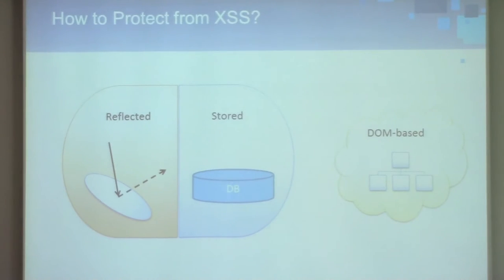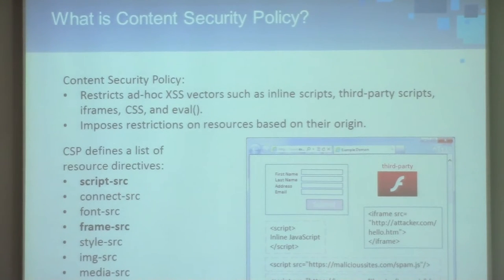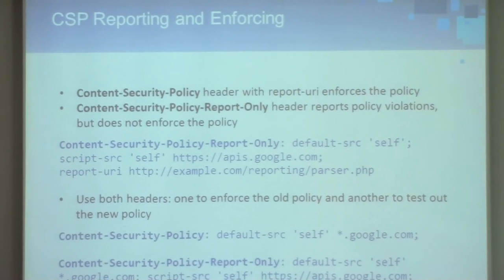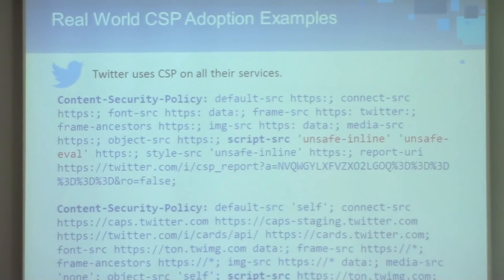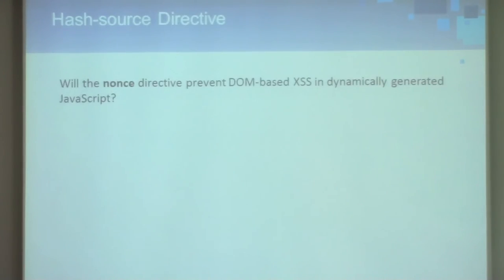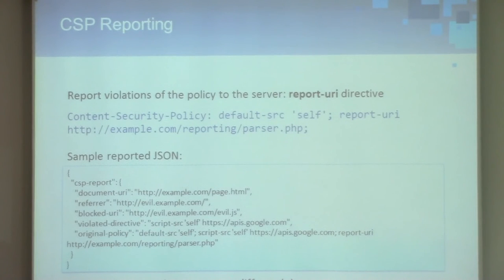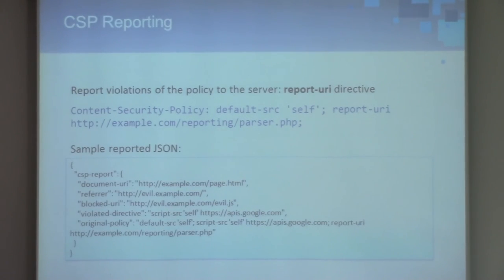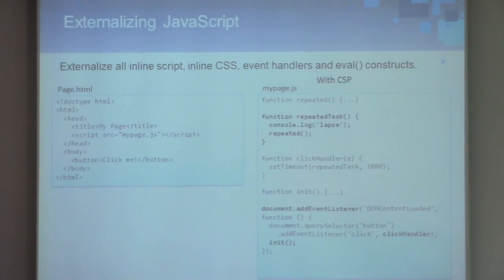Fixing XSS with Content Security Policy - Ksenia Dmitrieva - OWASP AppSec California 2015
Title

Fixing XSS with Content Security Policy

Abstract

“Cross-site scripting (XSS) has been dominating OWASP Top 10 for many years. Although input validation and output encoding are good traditional defenses against XSS, it is often difficult to ensure that they are used in all required places in large applications. Content Security Policy (CSP) is a promising new HTML5 feature that can help prevent traditional and DOM-based XSS on your website. If you keep dynamic data and static code separate, you can have conforming browsers enforce your CSP to ensure that the data never gets interpreted as code. The intricacies of the technology are in how CSP policies are combined and what limitations they place on web development.
The first version of CSP, which is supported by most modern browsers, requires complete separation of JavaScript (static code) from HTML (which contains dynamic data). This is not feasible for large existing web applications as it can require completely rewriting the user interface. CSP 1.1 introduces new keywords that can be used to apply policies to existing code bases without requiring a re-write from scratch. The talk will help the audience understand:
• What the differences between CSP 1.0 and CSP 1.1 are, and what these mean for web application developers?
• How CSP protects web applications from cross-site scripting?
• Whether input validation and output encoding are necessary if CSP is used properly.
• What is the different browser support for this technology?
• How you can get started with using CSP on your website?”

Bio

Ksenia Dmitrieva is a Senior Security Consultant at Cigital with over six years of experience developing and securing web applications. Ksenia holds a M.S. in Computer Science from George Washington University. As a Senior Consultant, she performs penetration testing and code review focusing on web applications, web services, new web technologies and frameworks for clients in financial services, entertainment, telecommunications, and enterprise security industries. Ksenia’s current concentration is on researching HTML5 technologies, their security implications and how their vulnerabilities could be discovered and remediated. Ksenia often delivers training sessions and has previously presented at Nullcon, BSides Security London, and LASCON.